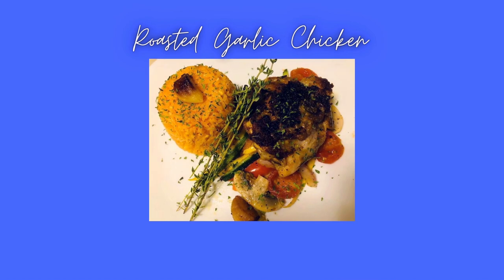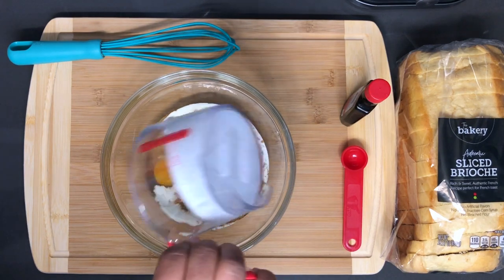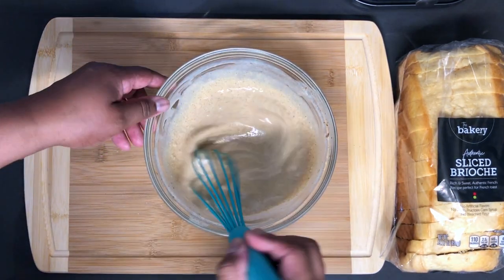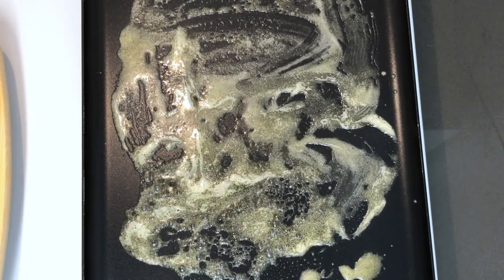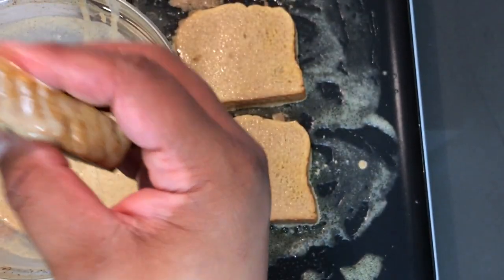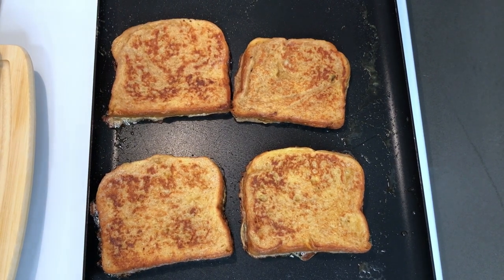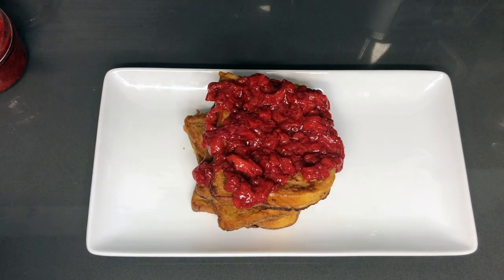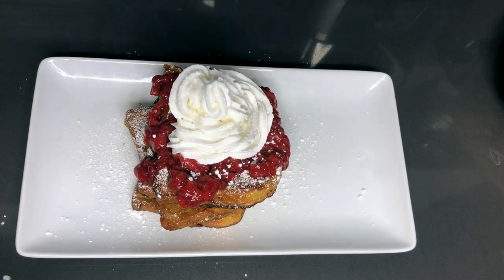How to make the best French toast | easy recipe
French toast at it's finest!

Ingredients:

3 eggs
1/2 cup of heavy cream
2 teaspoons of cinnamon
1/8 teaspoon of nutmeg
1 teaspoon of white sugar